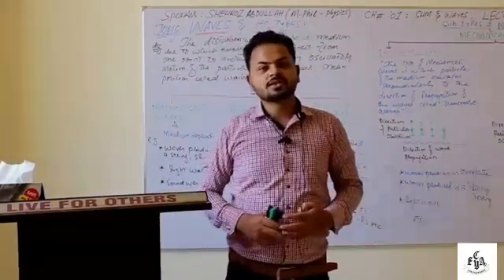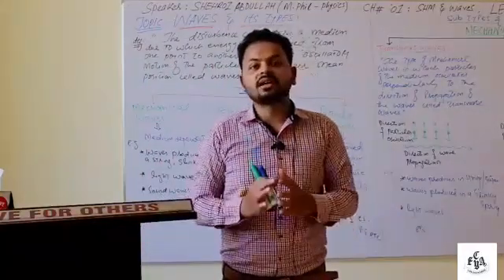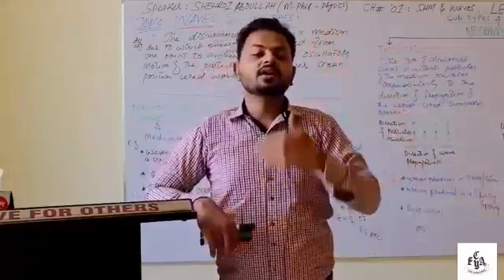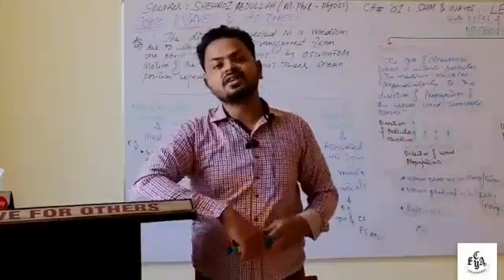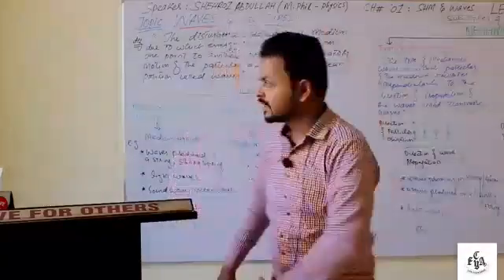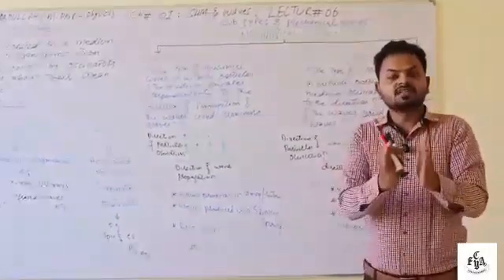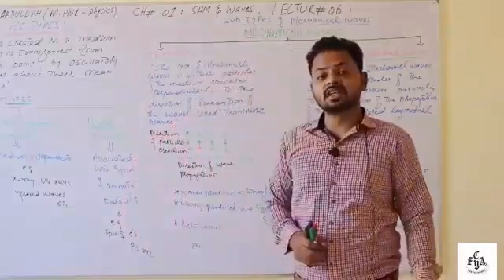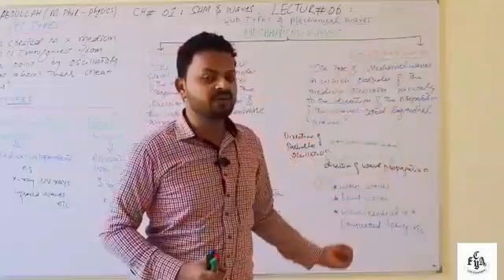"Simple Harmonic Motion,", Physics, Class 10, Lesson 6